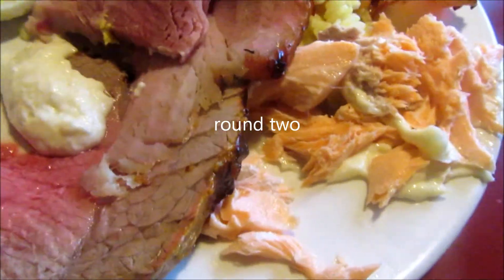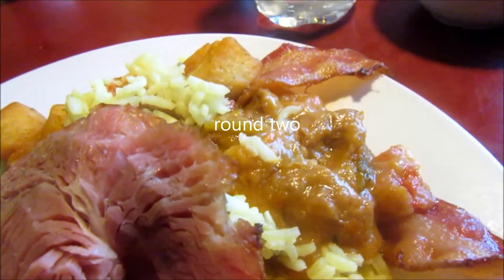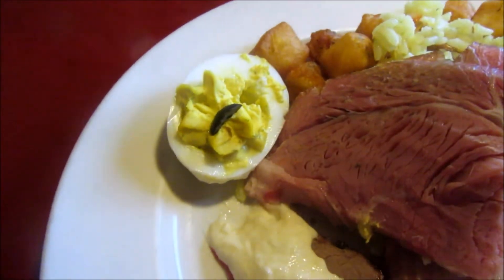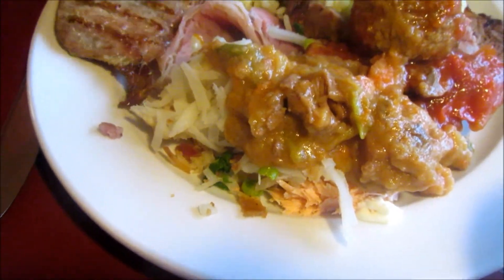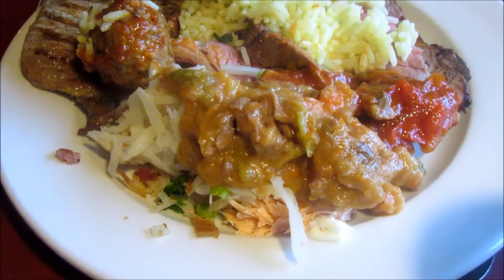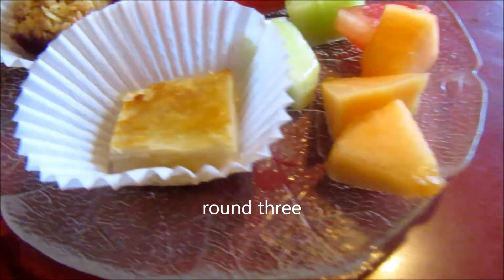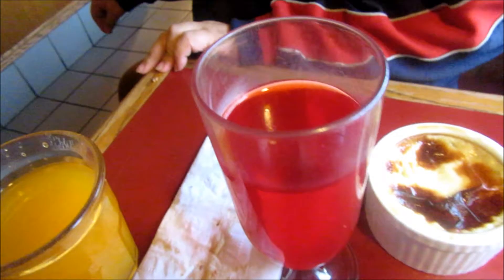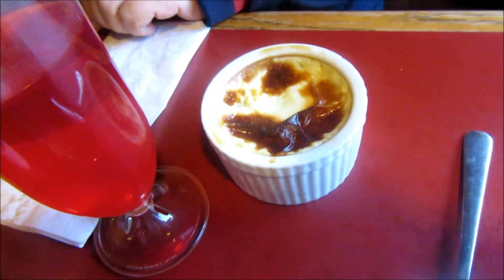Knight and Day Sunday buffet Vancouver 2017 03 26